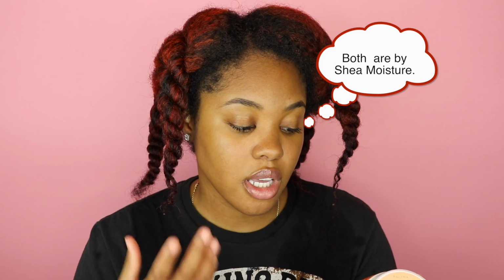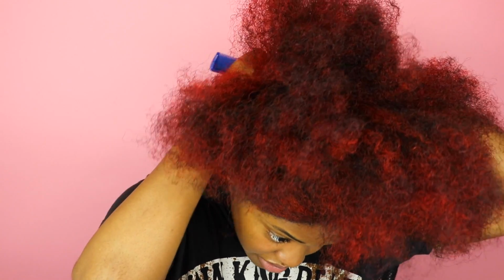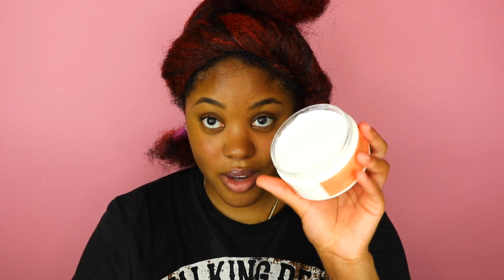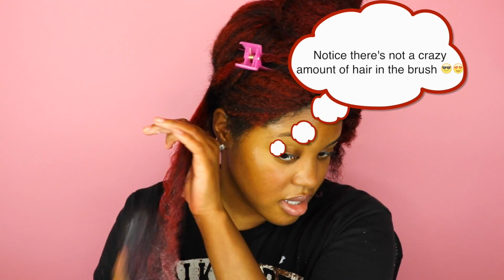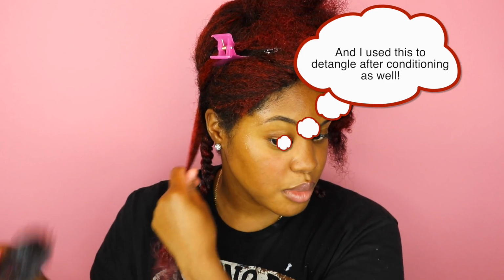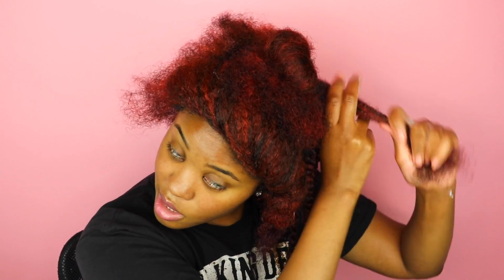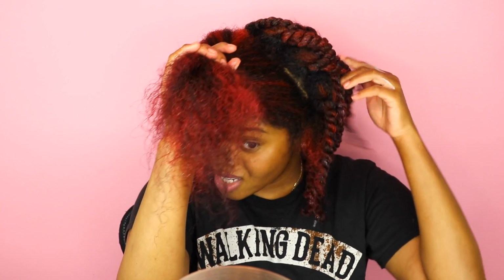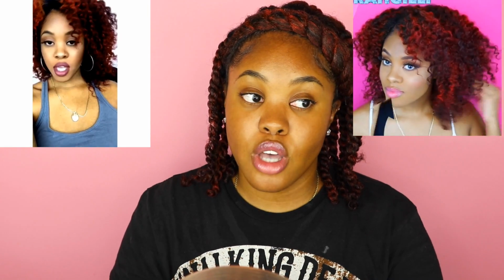GRWM : Natural Hair Edition (Just Kinks & Thinks) | Samirah Gilli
Get Ready With Me : Natural Hair Edition. Chit Chatting. Check below for questions to answer! This video is the beginning of a monthly series where my subscribers and I get together, do our hair and talk about our favorite products, new regimens, tips and tricks, as well as give advice to those transitioning. Join in on the conversation in the comments! Negativity will be blocked 😘

Next NHE video is Dec 3, 2016 😁

Questions:

1. What are your favorite/holy grail products?
2. Do you section before you twist or freehand your twists?
3. Do you finger detangle or do you use tools?
4. How long have you been natural?
5. What is something you wish you had known while transitioning? or wish you could know now while transitioning?
6. What do you do to stop your twists from unraveling?
7. If you could color your hair any color without consequences what color would it be?

Bonus Question: Are you watching The Walking Dead tonight?

Products:

Shea Moisture Coconut & Hibiscus Curl & Shine Milk
Shea Moisture Coconut & Hibiscus Kids Curling Butter Cream
Lotta Body Edge Gel
Nature's Way 100% Premium Liquid Coconut Oil
* FAQ

ADVISEMENT: I am the content creator of this video. Do not upload my video or any of my content on any platforms without my EXPLICIT permission. If you wish to share my video on any social networking site, such as but not limited to Facebook/Twitter, Youtube provides you with a share link. If you wish to share a portion of any of my videos on a social networking site such as Instagram, give accreditation to me by tagging me in the post with my most current Instagram user name or the link/address of my Youtube channel.

This advisement is not to be mean, this is to inform people/companies who upload my videos to platforms without my permission, that they do not have permission to do so unless given express permission by me. Please do not take offense :)